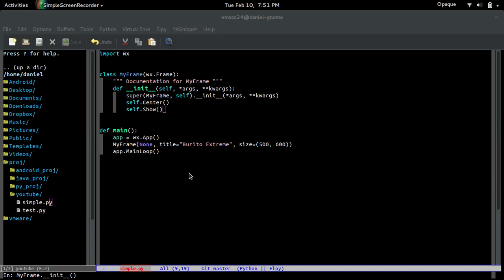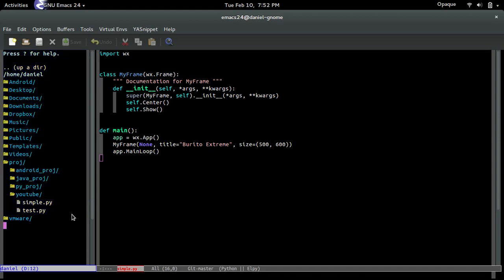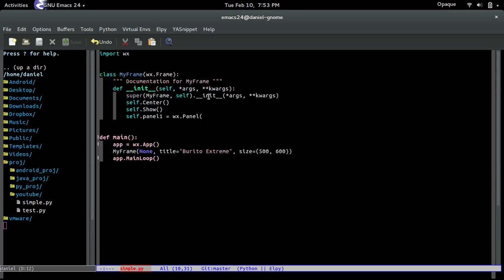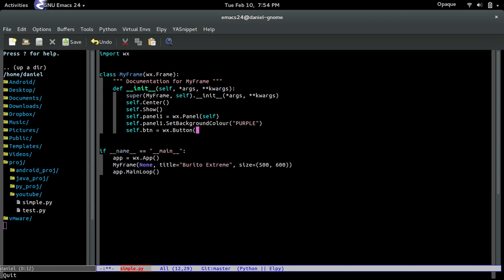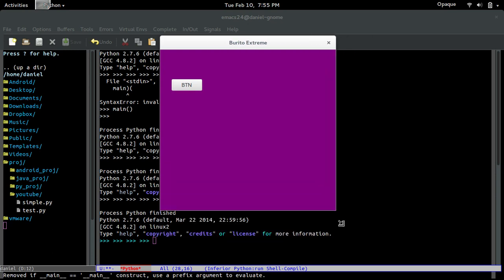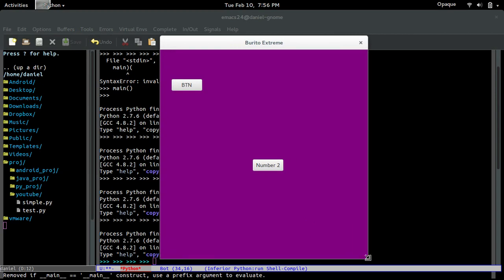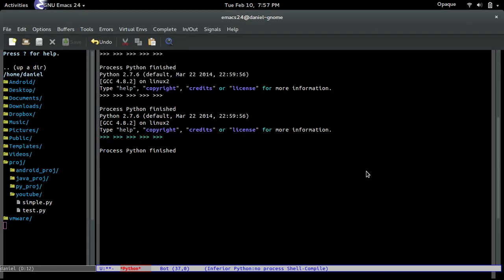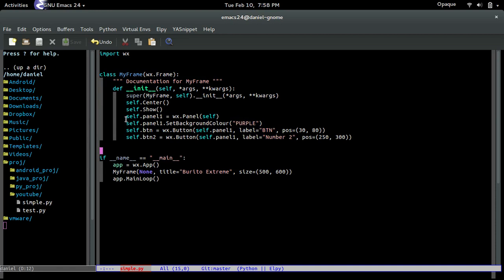WxPython Tutorial Part 2 - Panels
I go over panels and a little bit about buttons. Comment if you have any questions, or suggestions.